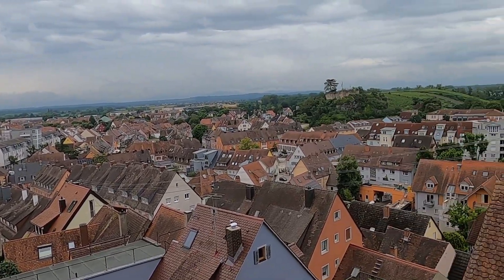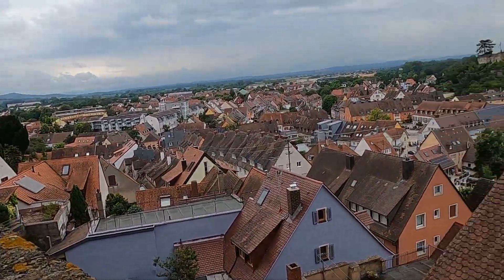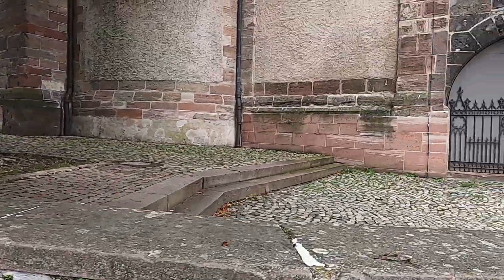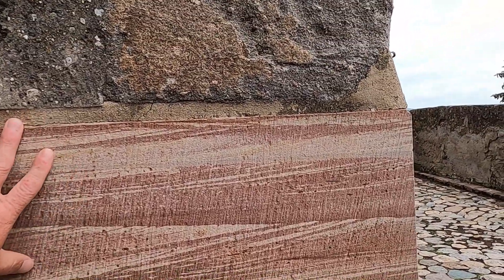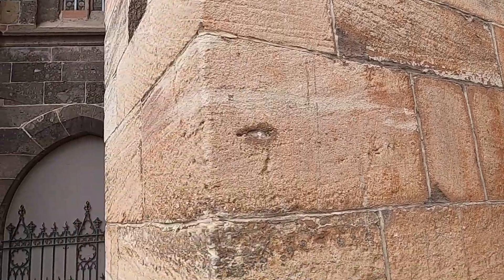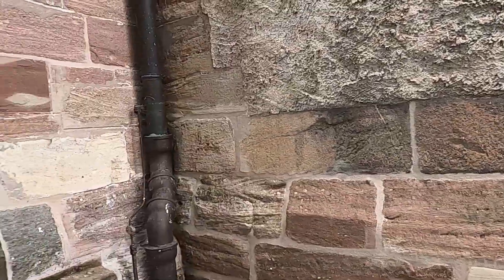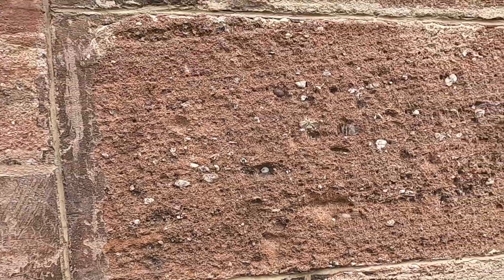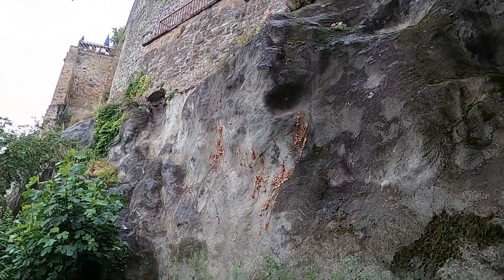Fascinating Stone Used in Iconic Cathedral in Germany: Explore With A Geologist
Explore the awesome and varied stone used in St Stephens Münster cathedral in Breisach, Germany with geology professor Shawn Willsey.

or a good ol' fashioned check to:
Shawn Willsey
148 Blue Lakes Blvd N